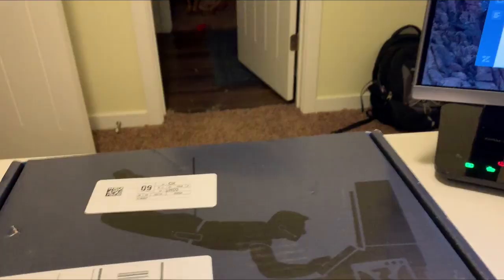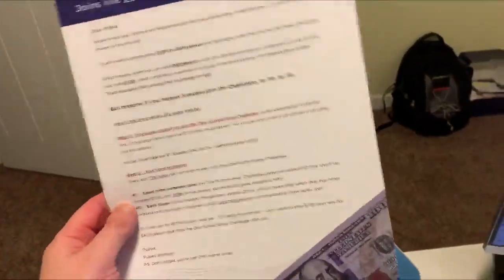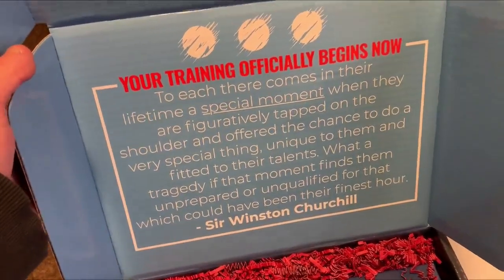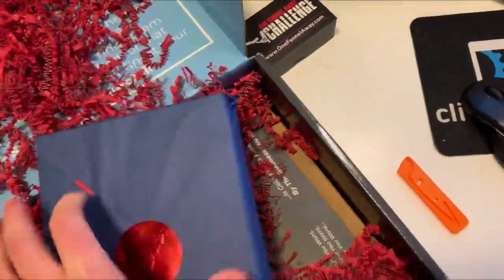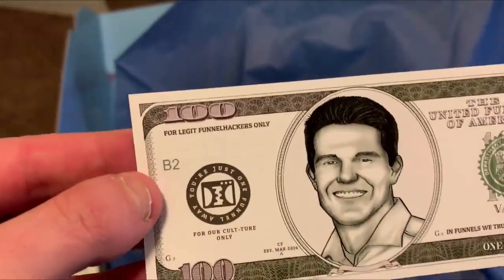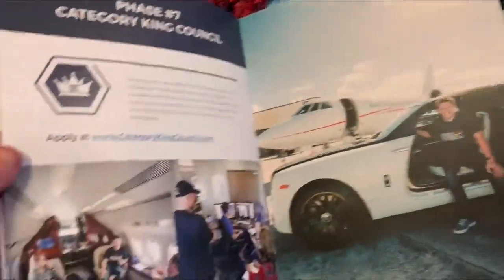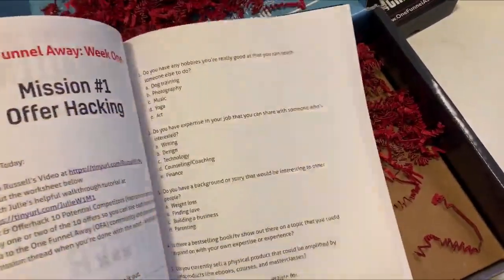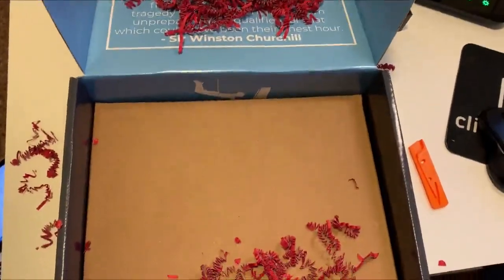Unboxing The One Funnel Away Challenge Box Kit (What's Inside?!)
Wondering what's inside of ClickFunnel's One Funnel Away Challenge Box?    Wonder no more!

Every month, ClickFunnels holds a challenge that is becoming the standard for foundations in online marketing.

It's raising the bar and turning heads in many areas...

It's called the One Funnel Away Challenge...

And thus far, over 22 thousand people have taken part (up to the time I'm uploading this video, anyway)...

What's neat about this challenge is that 1) it doesn't cost much, and 2) it provides just the right amount of challenge to keep us 22k folks interested and able to GET RESULTS!

And it's just simple foundational stuff that all business owners (online or not) should be doing...

But every month when they do the challenge, they send out a kit with a workbook and some other cool goodies to their challengers...

That's what this video is - it's the unboxing of the one funnel away challenge box...

And to be honest, they put some time and effort into presentation on this, it looks pretty freaking awesome!

I want to do the challenge again, just to get the box!

If you'd like to be a part of this challenge, I do recommend clicking this link and checking into the next challenge dates:

By clicking this link, you also are supporting our channel, so thank you so much for being a part of our YouTube channel and for being a part of the challenge!

Did I mention that if you sign up for the challenge using the link above (and prob another one below), I'll send you your very own copy of Expert Secrets...

We are also conducting Q&A's throughout for our community of buyers, so if you have questions you want to ask, we are making this option available to you, BUT - ya gotta hit this link...: